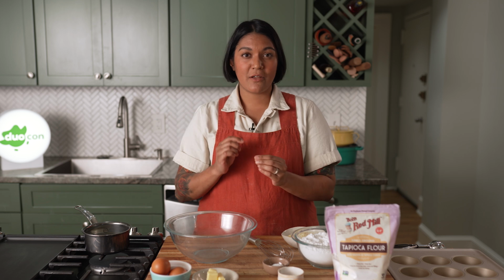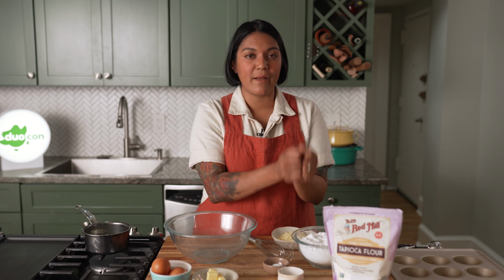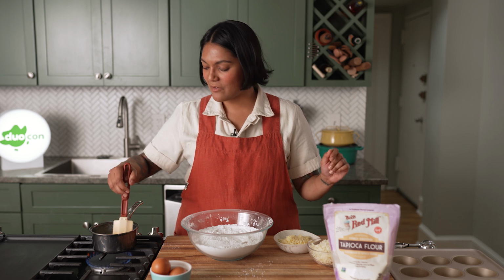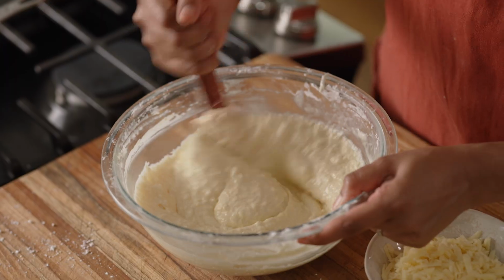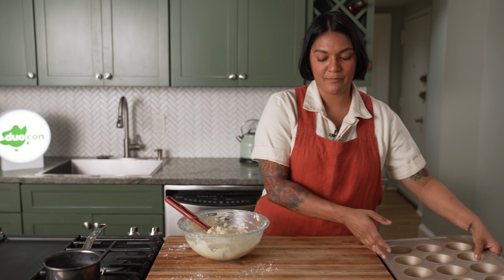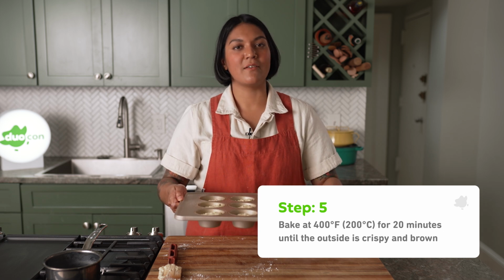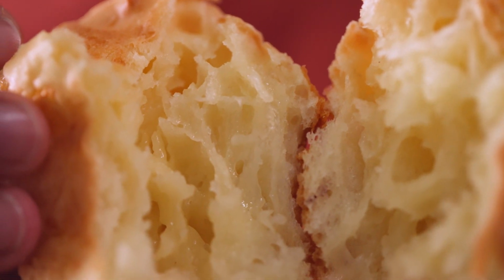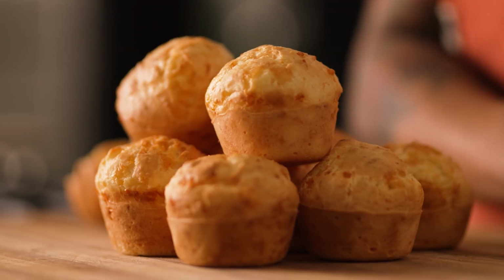Baking with Sohla El-Waylly • Duocon 2021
Sohla El-Waylly is a culinary creator, writer and community advocate. She can currently be seen starring in The HISTORY® Channel’s Ancient Recipes with Sohla. You can also find her work as a Resident Expert at FOOD52 and Contributor to NYT Cooking.

Presented as part of Duolingo Duocon 2021, a free global event at the intersection of language, learning, and technology